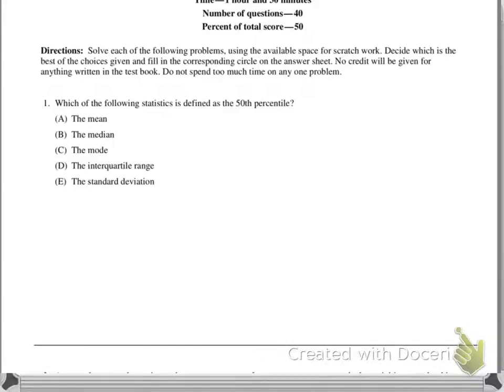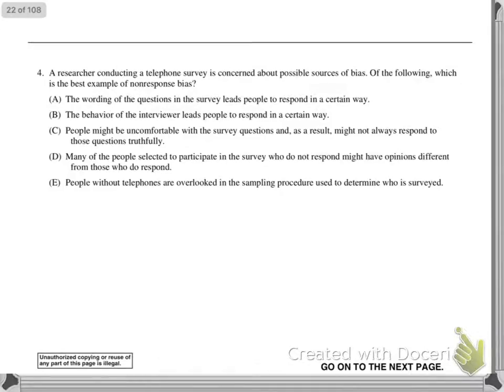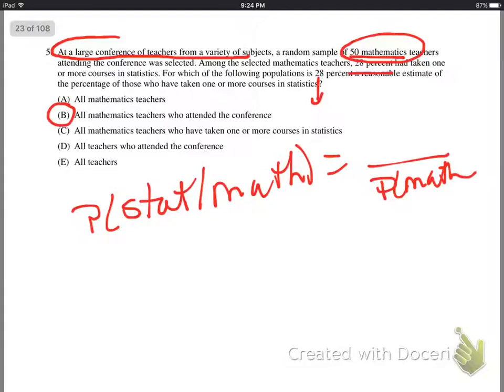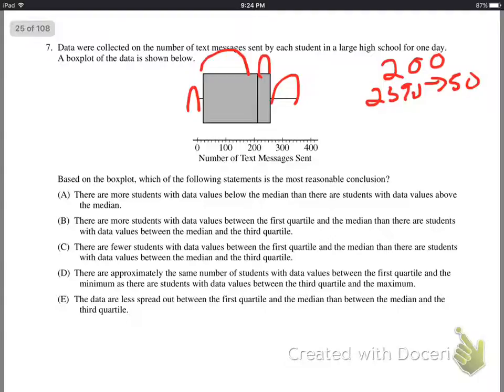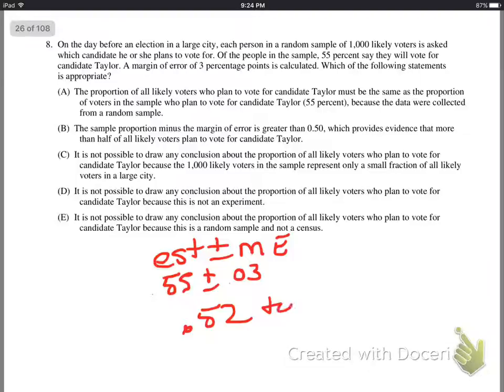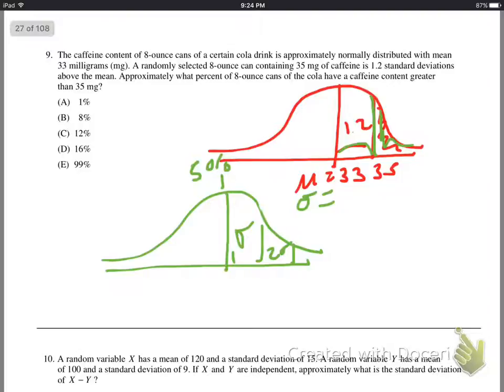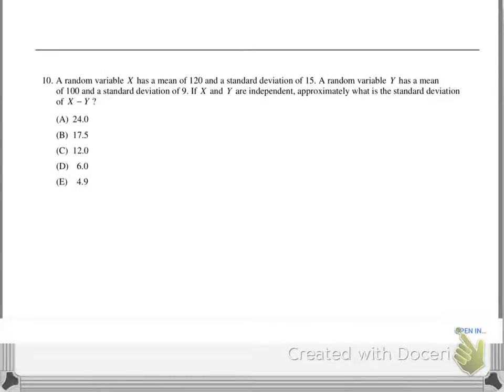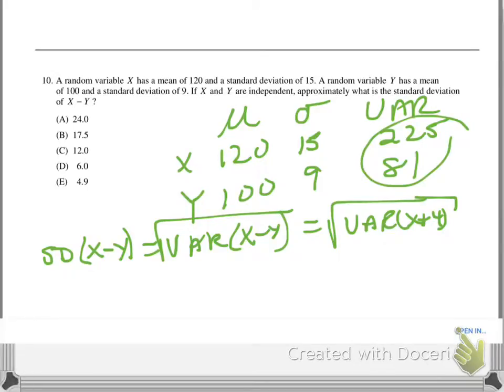1 -10 mc